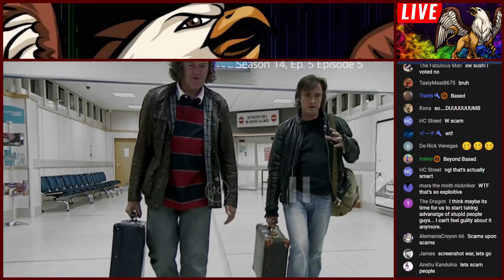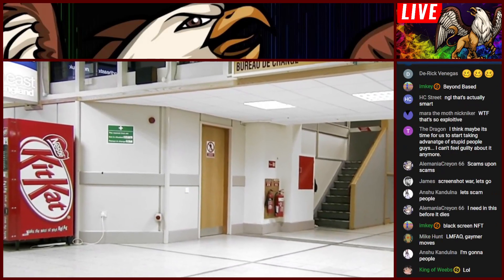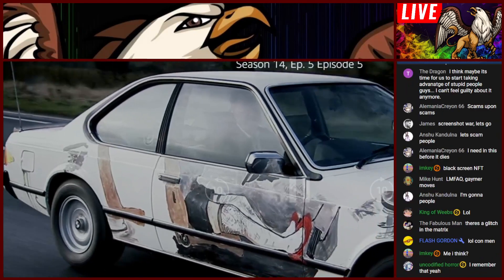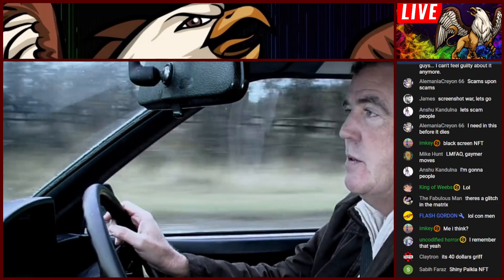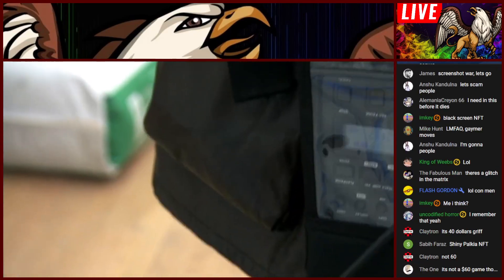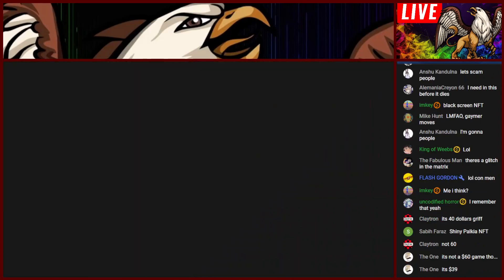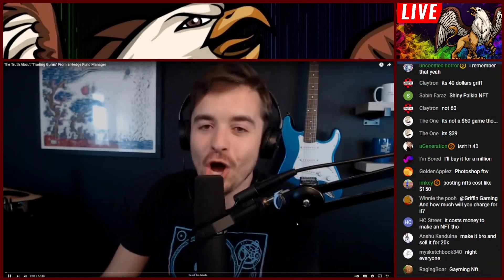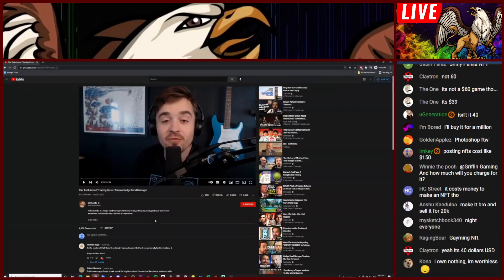the NFT video was so boring i started to watch Top Gear